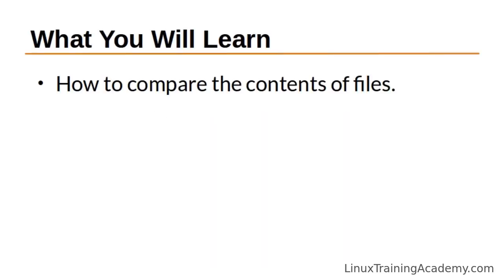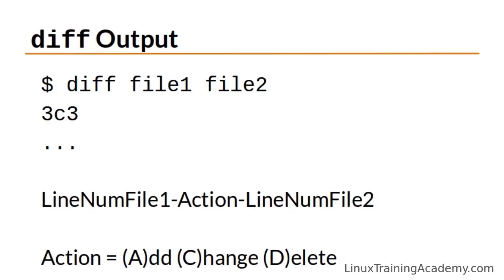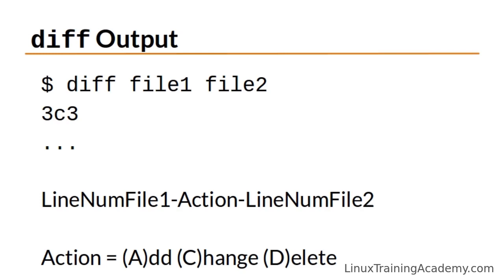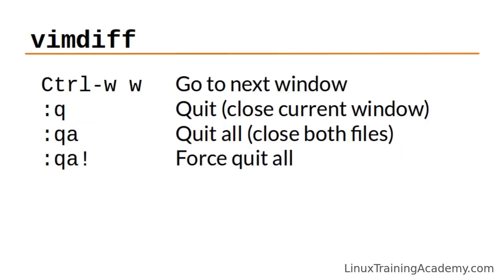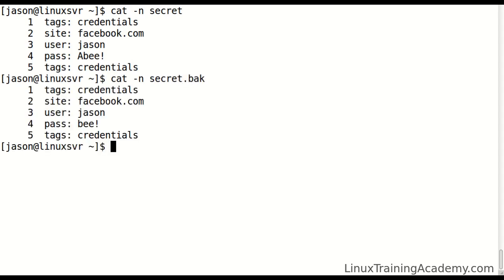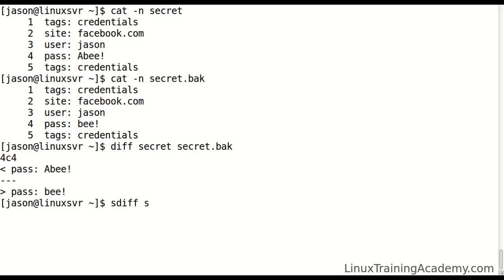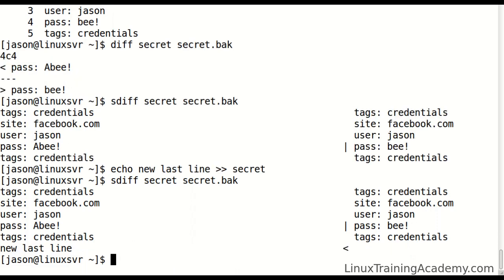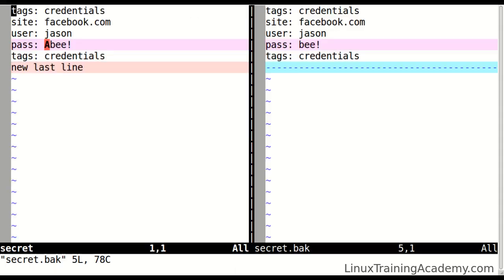4. Intermediate Linux Skills (24-28)(4)